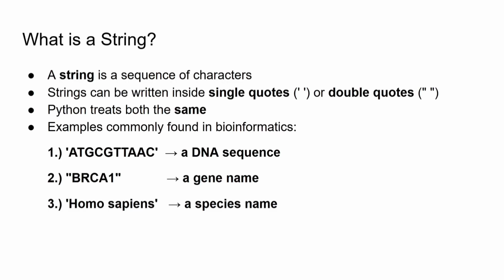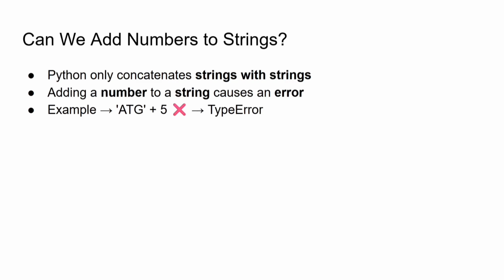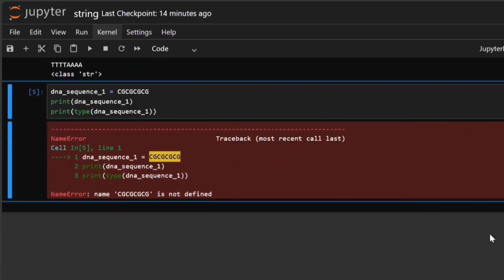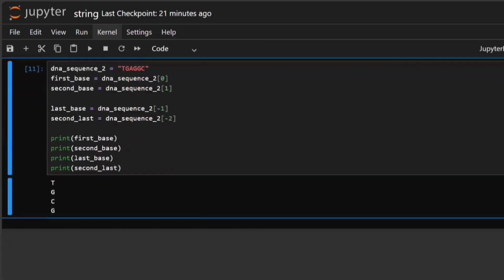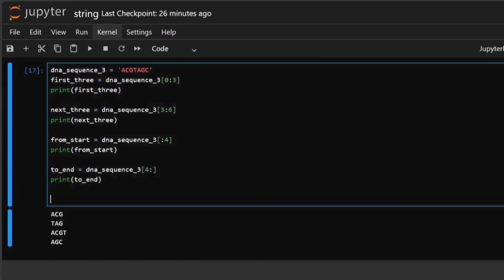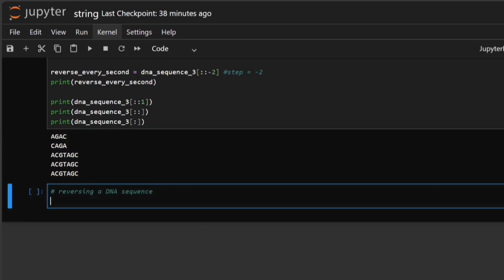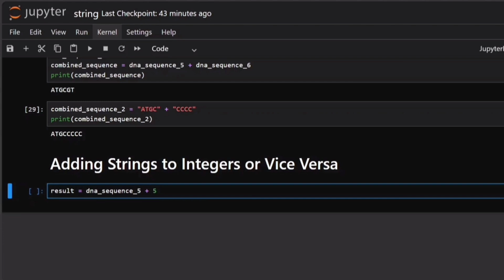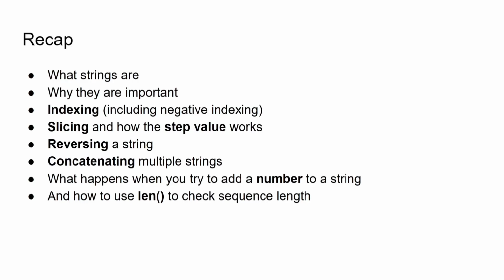Episode 6: Strings in Python | For Bioinformaticians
Welcome to Episode 6 of my Python for Bioinformatics series 🎬

In this episode, we’ll dive into strings, one of the most important data types in Python, and the backbone of bioinformatics programming.

You’ll learn:
✅ What strings are and how to define them (using DNA, RNA, gene names, and species names)
✅ How indexing works (positive & negative indexing) to access bases or amino acids
✅ String slicing for extracting codons, subsequences, or regions of interest
✅ Using step values for skipping characters and reversing sequences
✅ Concatenation (joining multiple DNA fragments into a single sequence)
✅ Why numbers can’t be directly added to strings, and how to fix it
✅ How to find the length of sequences using 'len()'

This episode is packed with real bioinformatics-focused examples, showing how strings help us handle DNA, RNA, proteins, and gene data.

This series is designed for absolute beginners in Python for biology, helping you build a solid foundation step by step.